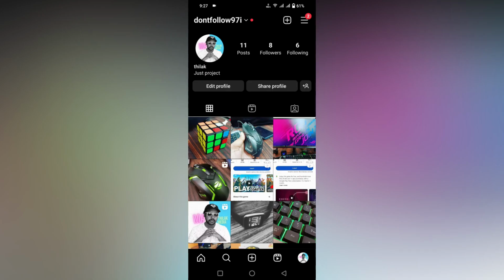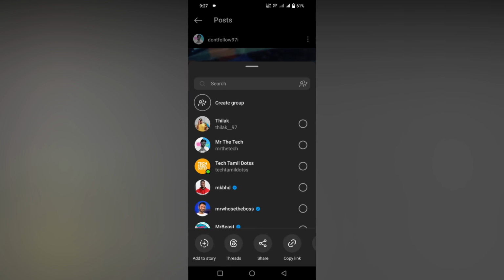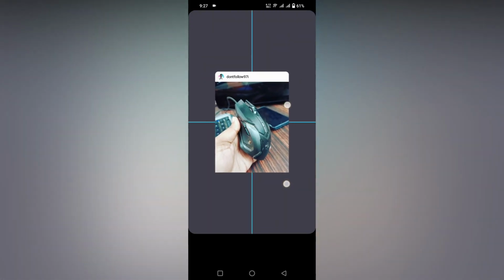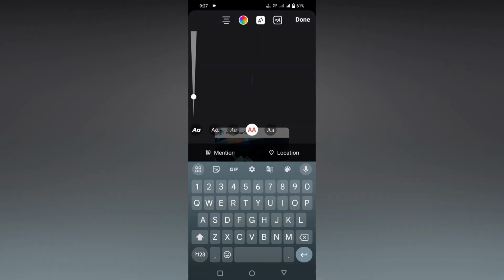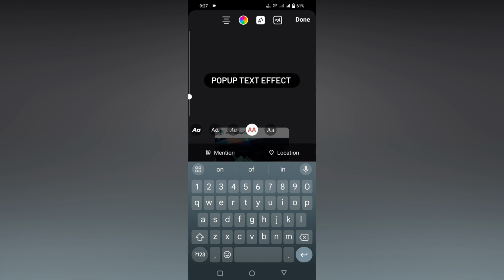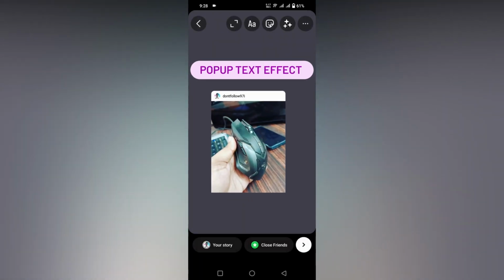How to add pop up text on instagram story | ig story typing effect